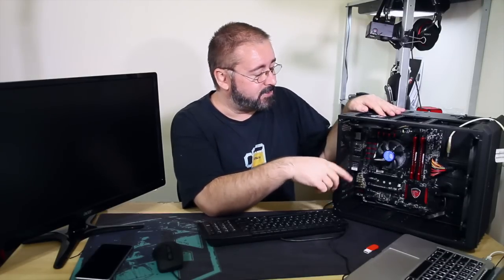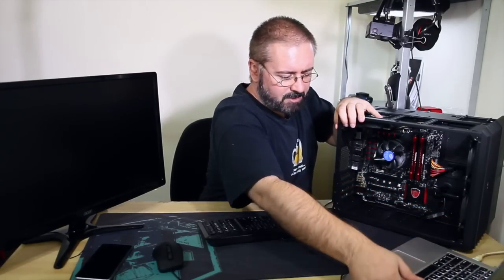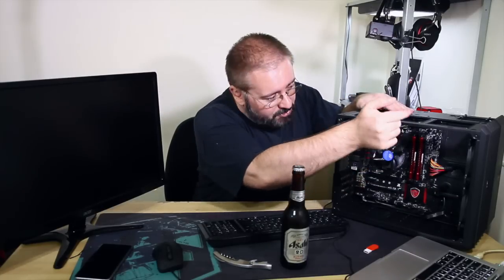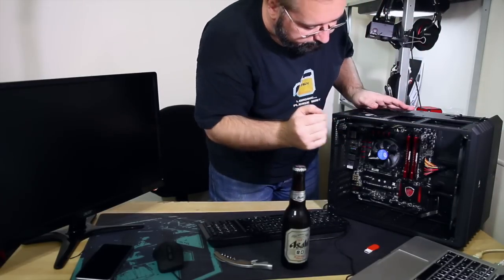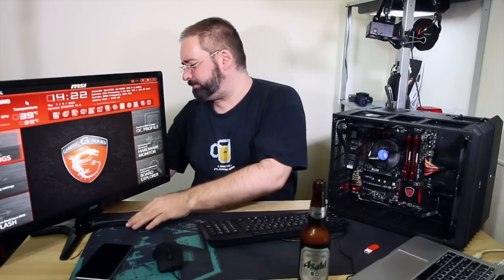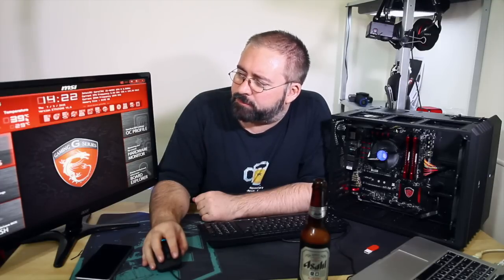IT WON’T TURN ON!? O_O’ - Devils Crevice Gaming PC Build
Project Devils Crevice, NOW we put the parts together!
Part 1; - Part 2; - Part 3; - Part 4; - Part 5 (Build pt.1) Part 6 (Build pt. 2)
The first batch of parts for my new Gaming PC build have ARRIVED, Here in Part 7… or part 3 of the actual build if you like ;) it’s time to TURN IT ON…. but wait… OH NO!?